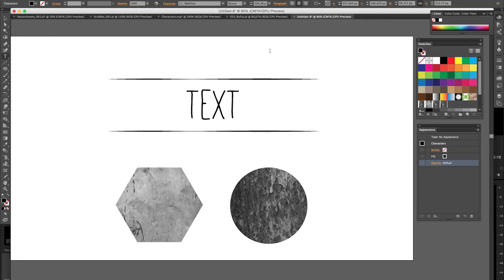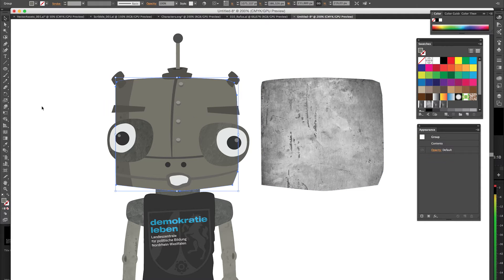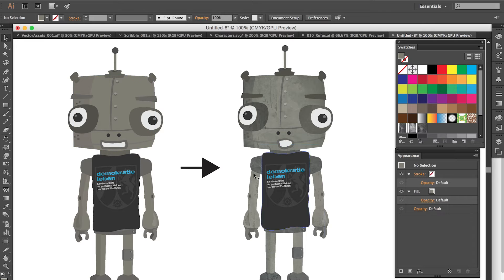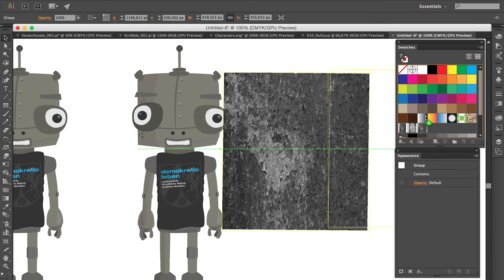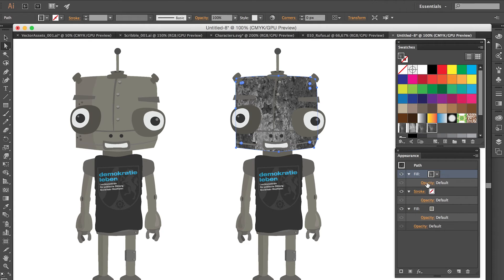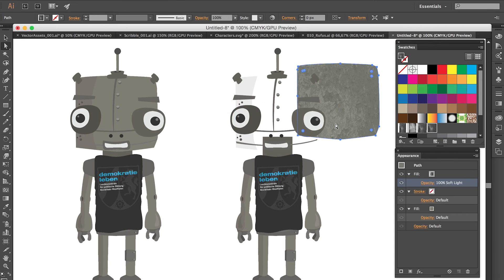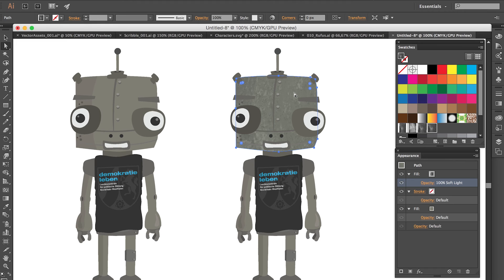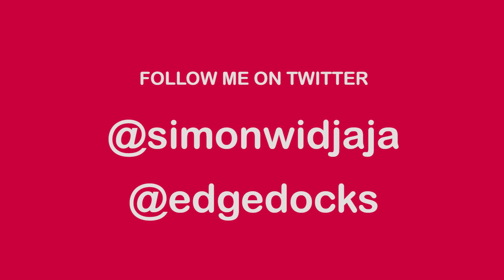Texture fill patterns in Adobe Illustrator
Working w/ texture fill patterns in Illustrator efficiently. Especially when exporting for Adobe After Effects or other creative tools.